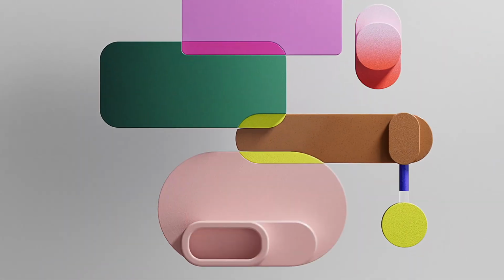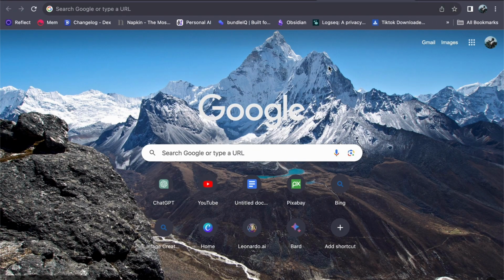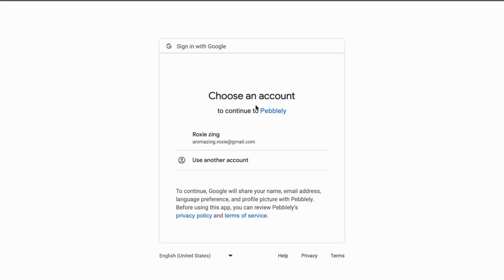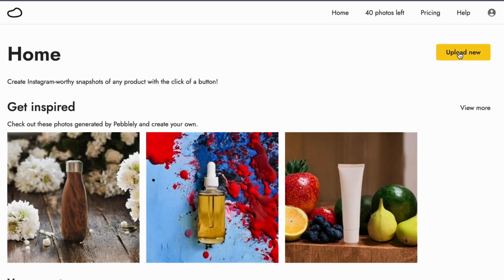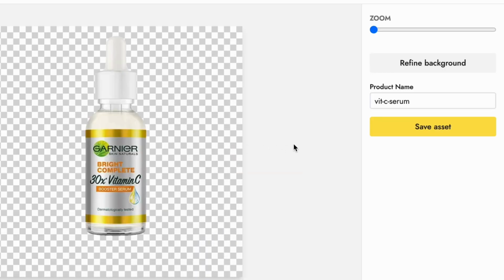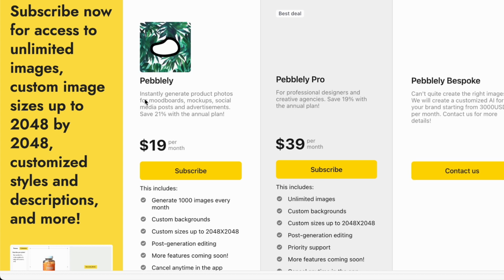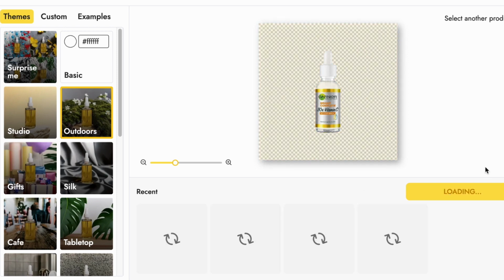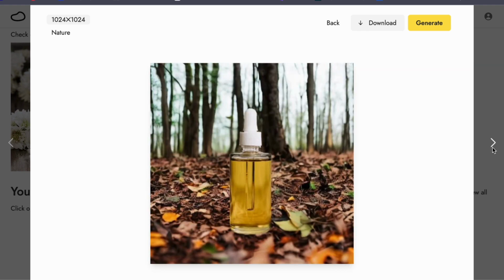How to Create Beautiful Product Images Using AI - Best For Online business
In this video, I'll show you How to Create Beautiful Product Images Using AI - Best For Online business.

In this video, I'll show you How to Create Beautiful Product Images Using AI - Best For Online business. Are you an online business owner looking to make your product images stand out and capture your customers' attention? In this video, we'll unveil the power of AI in creating stunning product images that can elevate your online store.

AI technology has revolutionized the way we approach design and marketing, and we'll show you how to harness its capabilities for your benefit. You don't need to be a graphic design expert to create eye-catching visuals; AI does the heavy lifting for you.

We'll introduce you to user-friendly AI tools that can transform your product photos into professional-grade images. Whether you sell fashion, electronics, or any other product, these techniques will help you present them in the best possible light.

Join us on this journey to discover how AI can be your secret weapon for creating beautiful product images that boost your online business. Say goodbye to generic visuals and hello to a more appealing, customer-attracting online store. Don't miss out on this opportunity to level up your e-commerce game!